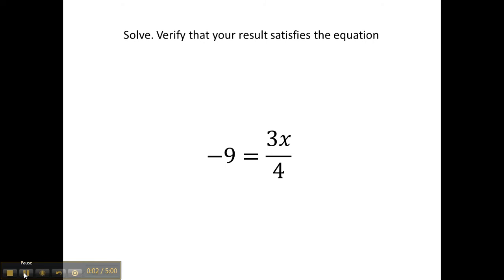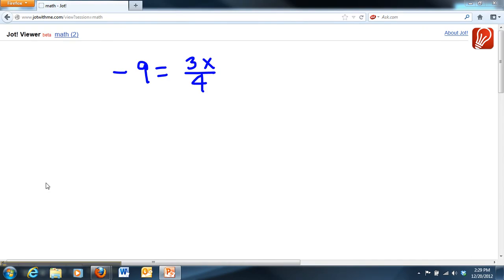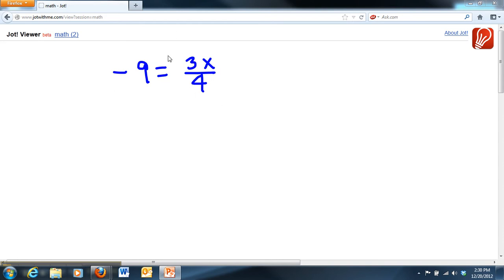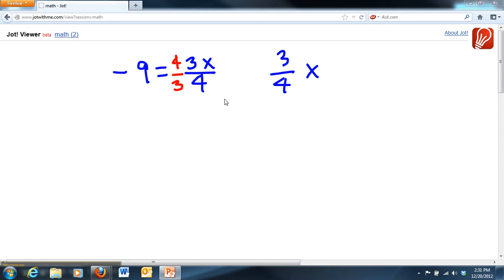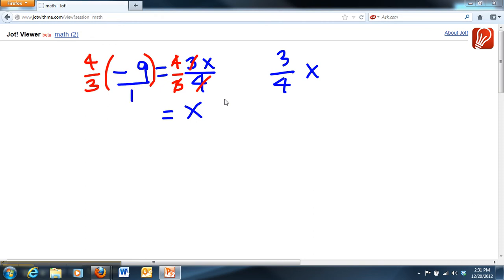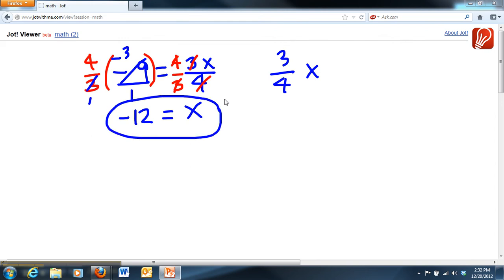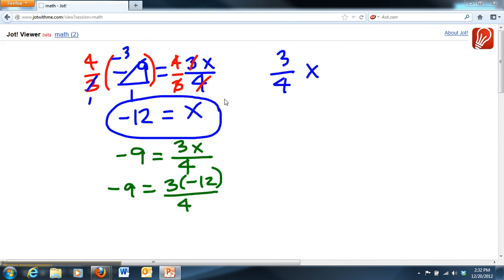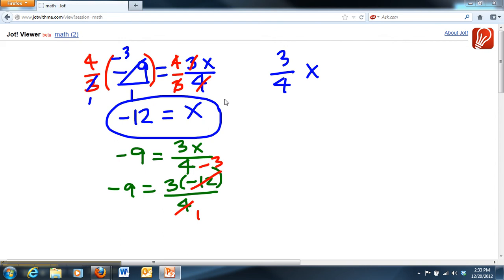Solve the equation -9=3x/4